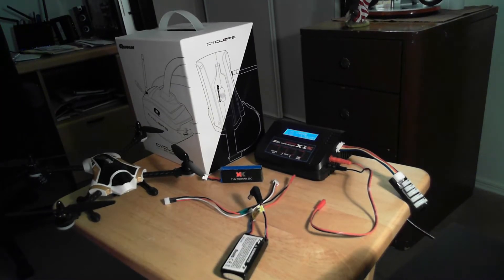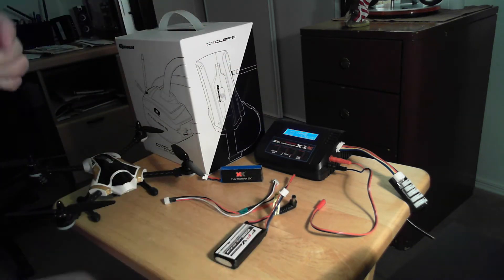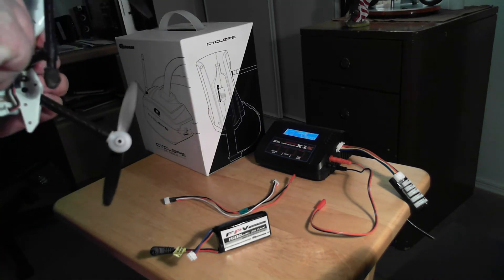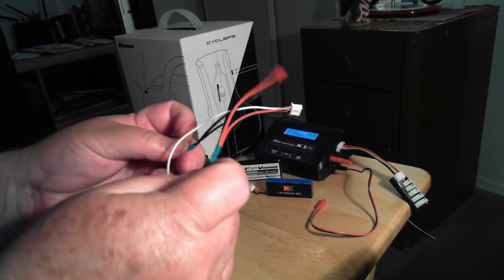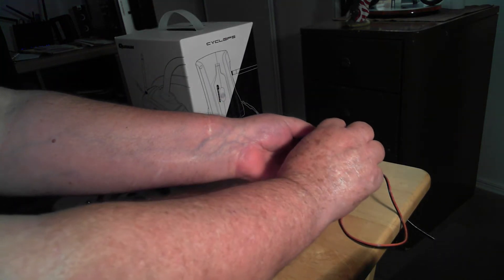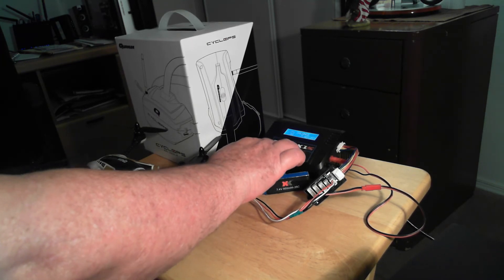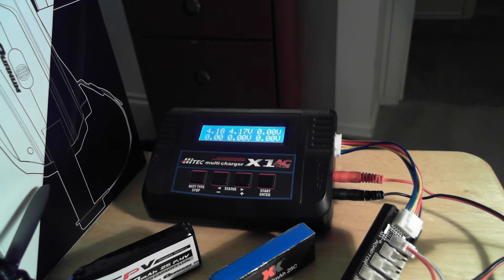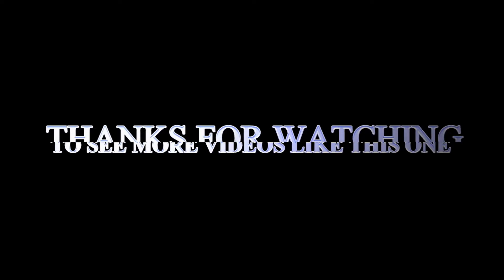Quanum FPV Headset Battery 7.4V 1500mAh and XK X251 7.4V Battery Adapter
This video presents a DIY battery adapter for use with the Quanum FPV Headset Battery 7.4V 1500mAh or with the stock XK X251 7.4V battery.  Since the XK battery only comes with a balance plug it works for charging that with a hobby grade charger like the HiTec X1AC.  A special charging adapter is necessary in order to balance charge the FPV Goggle battery.  This DIY charging adapter provides a solution for charging both LiPo batteries.